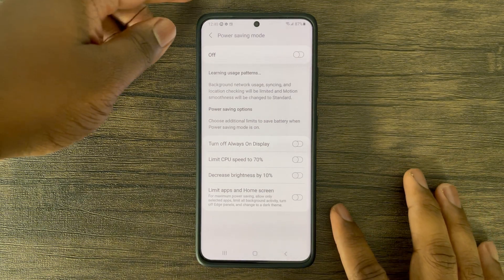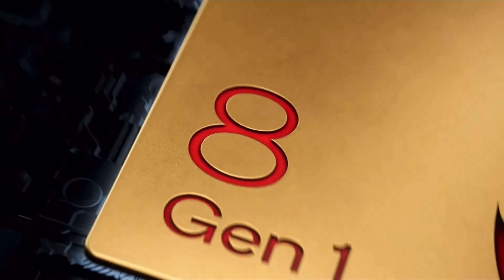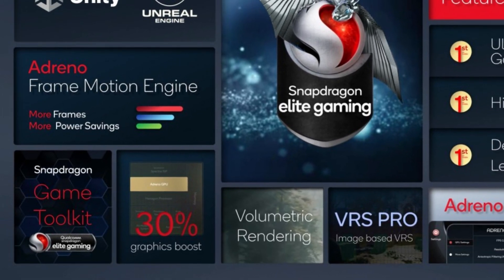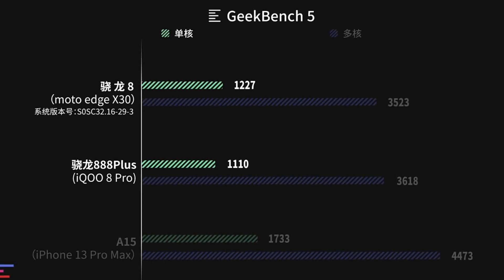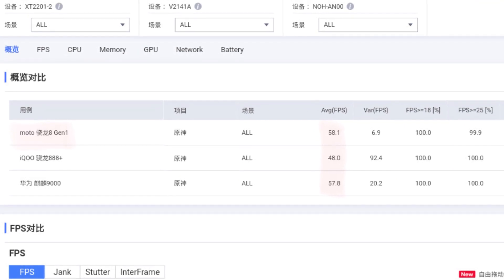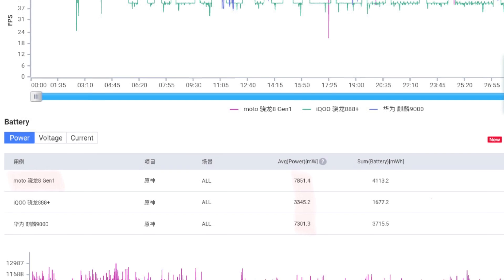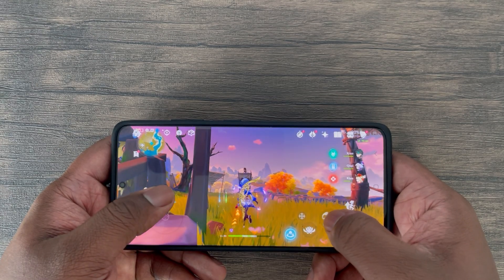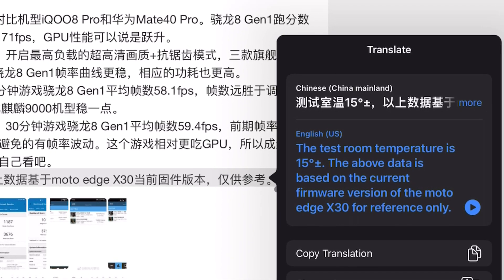First look at Snapdragon 8 Gen 1 SOC Benchmarks & Genshin Impact FPS Test | Moto Edge x30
In this video I’ll be talking about the new Snapdragon 8 Gen 1 and recent benchmarks and gaming tests!

Tech Jargon:

SOC - A system-on-a-chip is a microchip with all the necessary electronic circuits and parts for a given system, such as a smartphone or wearable computer, on a single integrated circuit

3DMark Wild Life Extreme - a more demanding cross-platform benchmark for comparing the graphics performance of mobile computing devices.